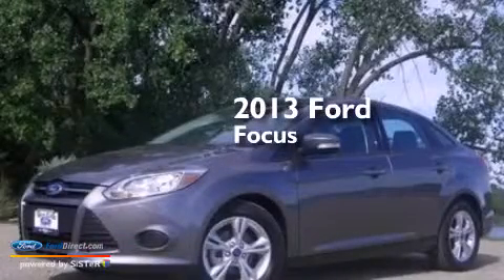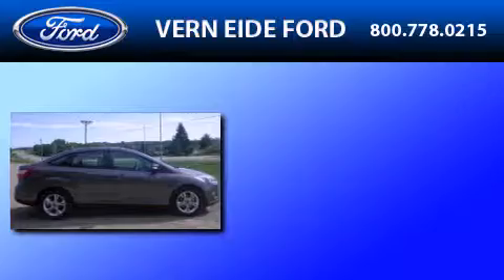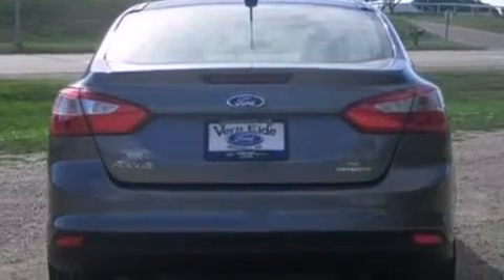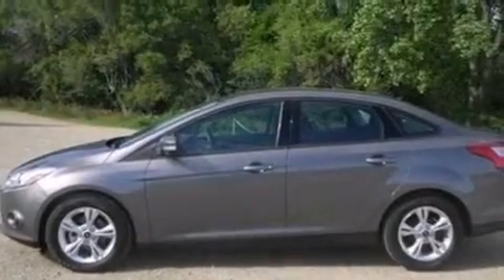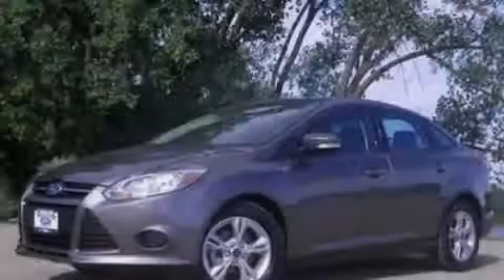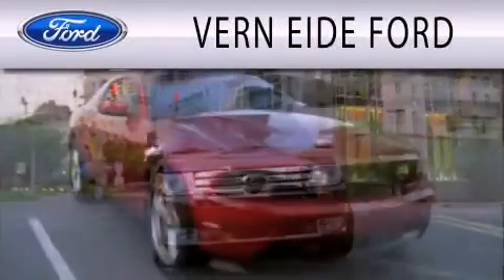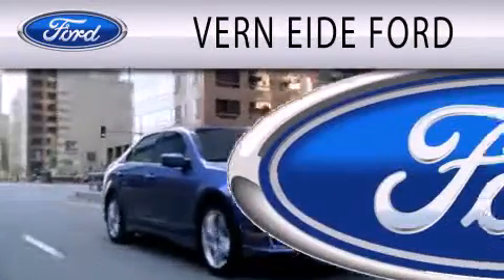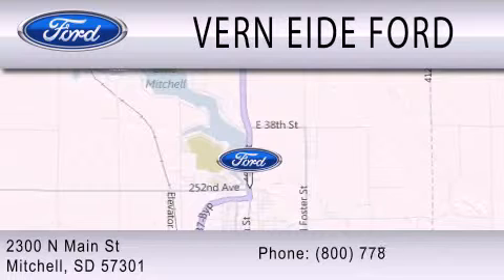2013 FORD FOCUS Mitchell SD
We have been honored to serve the Mitchell SD area , we promise that your experience at our dealership will exceed your expectations ! Year : 2013 Make : FORD Model : FOCUS Engine : 2.0L I4 16V GDI DOHC FLEXIBLE FUEL Exterior : STERLING GRAY METALLIC Interior : CHARCOAL BLACK / WARM STEEL Stock : 93400 Vern Eide Ford North Main Street Mitchell , SD 57301